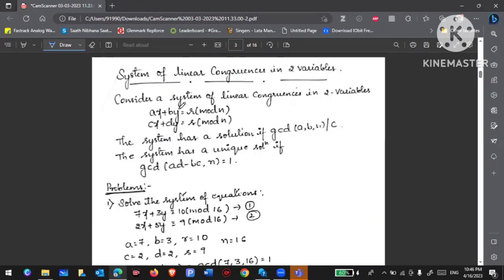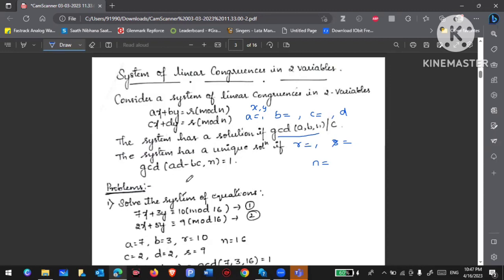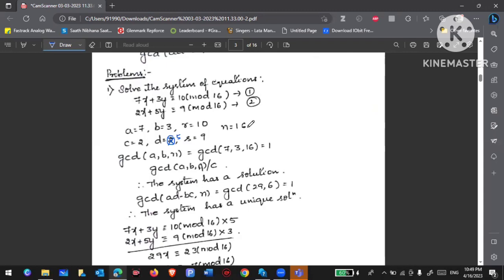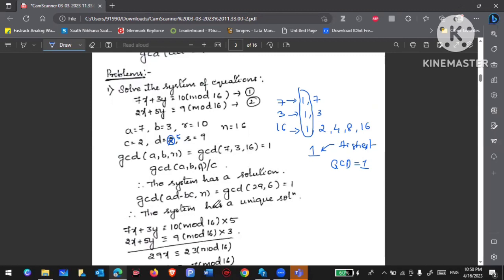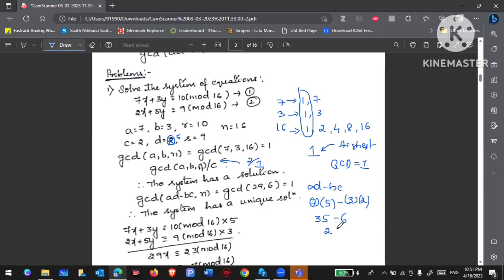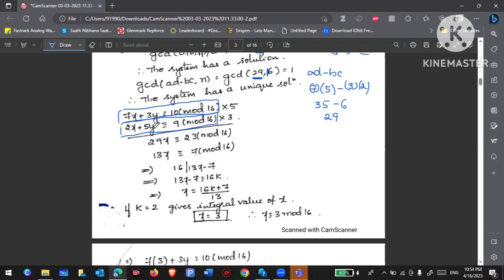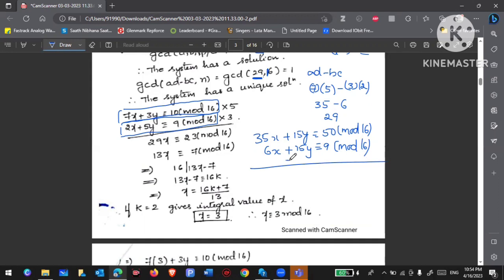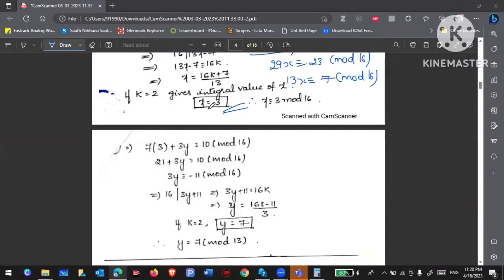Modular Arithmetic Part 3